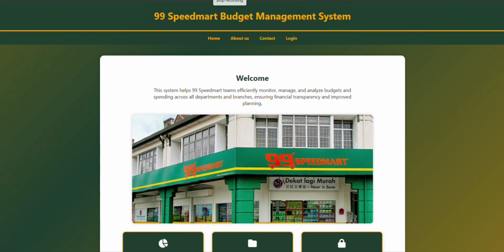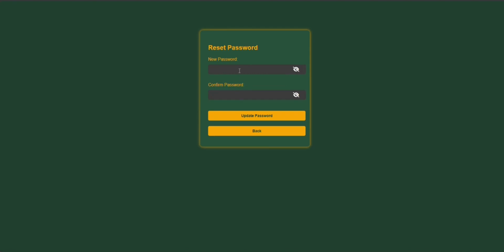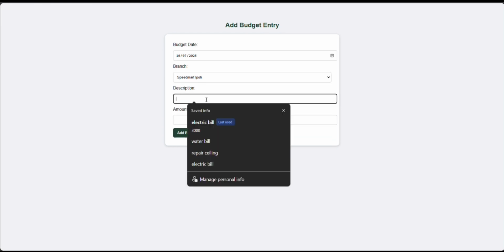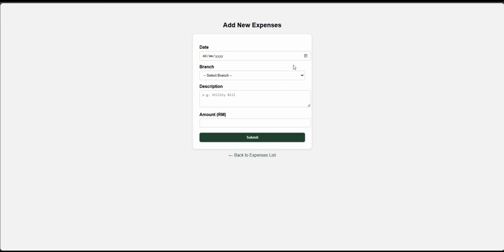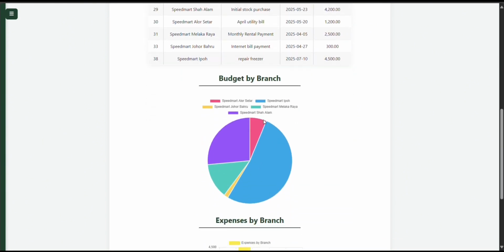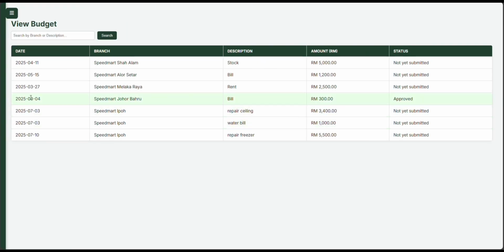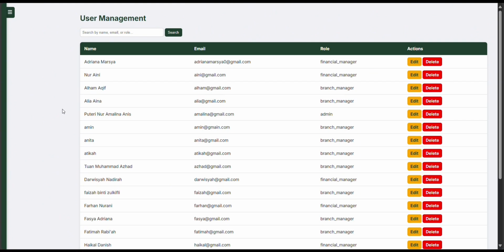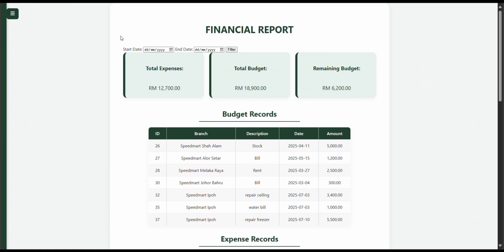PRESENTATION COMPANY BUDGET MANAGEMENT SYSTEM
THIS WEB SYSTEM IS ABOUT COMPANY BUDGET MANAGEMENT SYSTEM